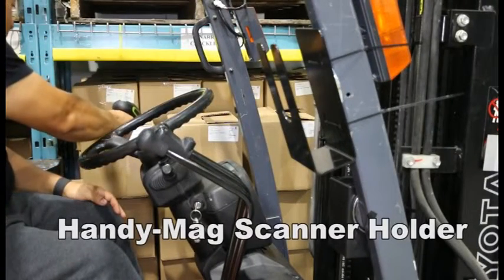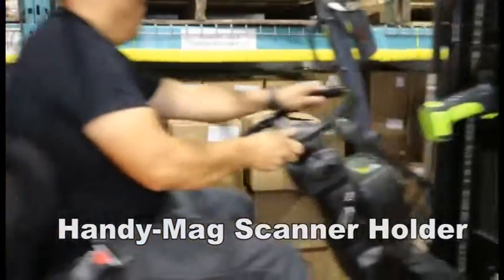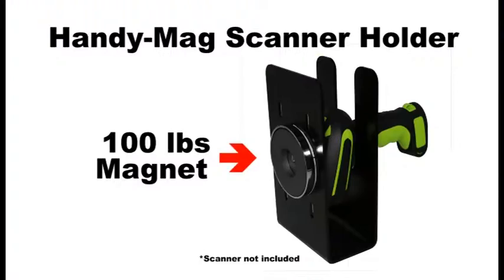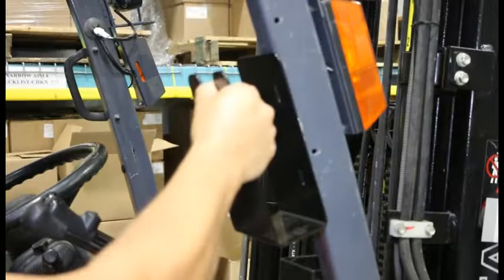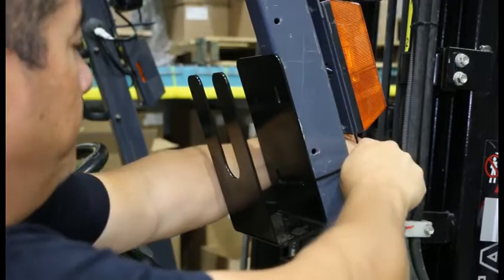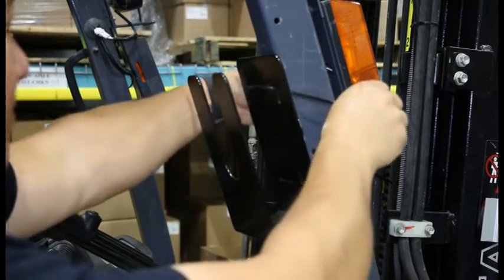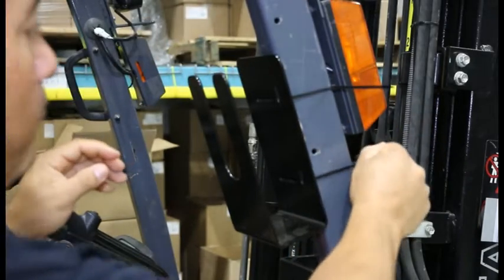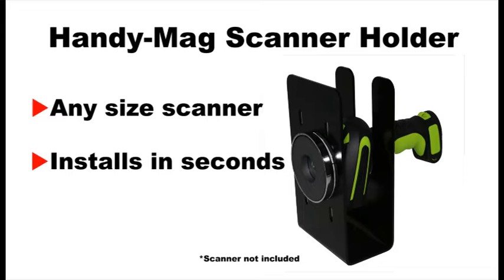Handy-Mag Scanner Holder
Product Features:
- Fits a wide range of barcode scanners
- Steel construction with black powder coat finish
- Includes (1) 100 lbs test magnet and (2) industrial cable ties for mounting
- Easily mounts on the forklift or on racks
- Holder opening measures 2 ¾” deep with 1 ½” wide handle scoop
- Overall dimensions 8” high, 4 ½” wide, 2 ¾” deep